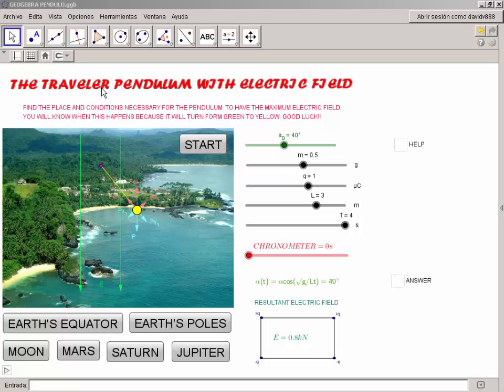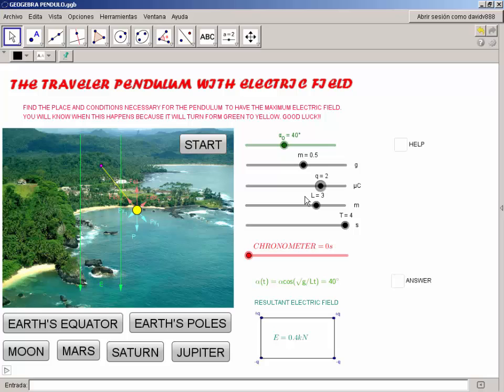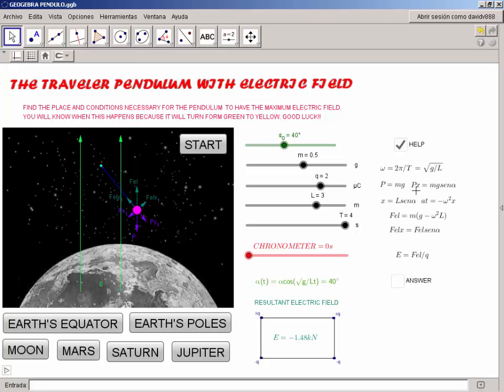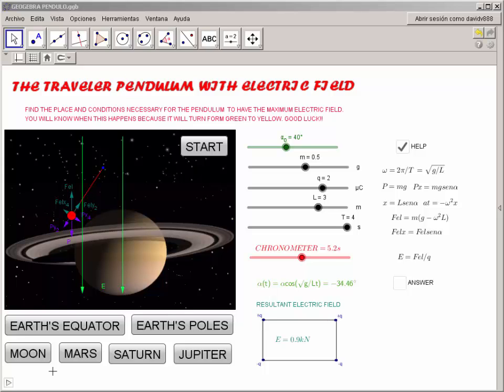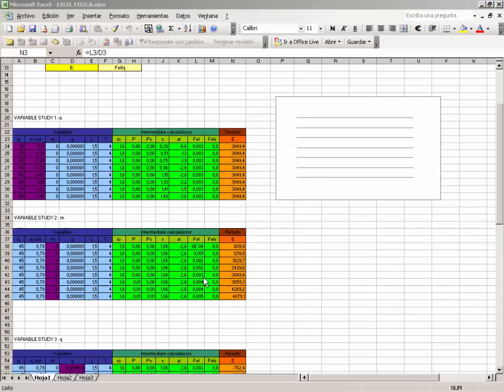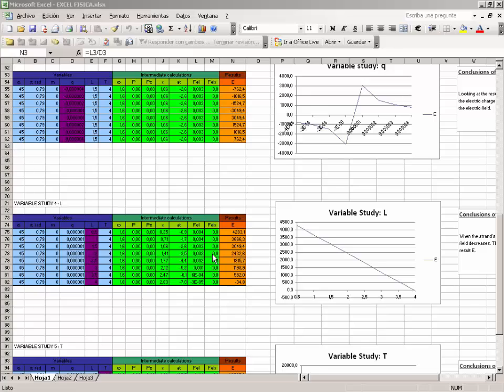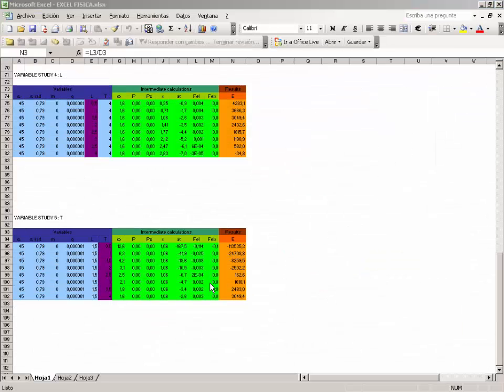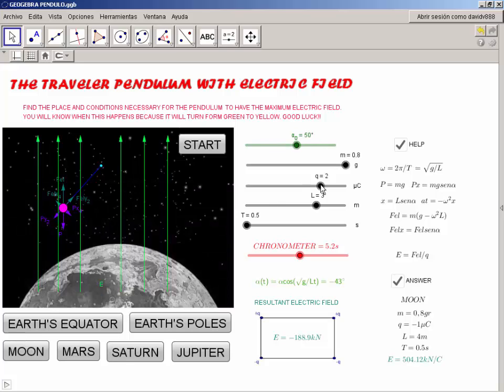THE TRAVELER PENDULUM WITH ELECTRIC FIELD